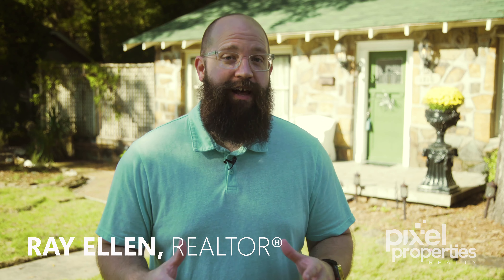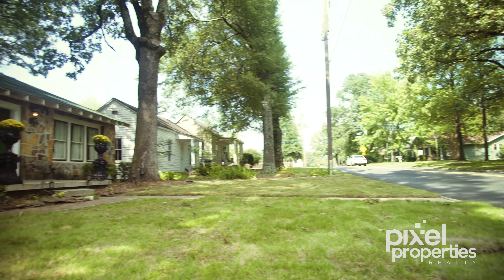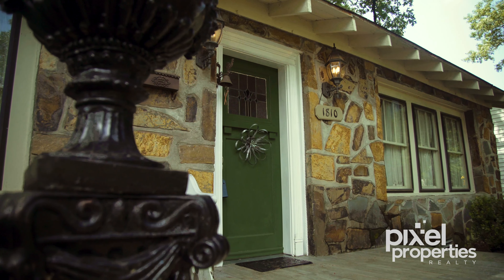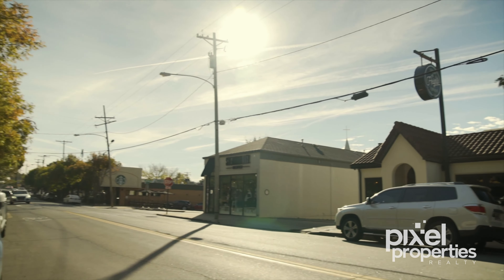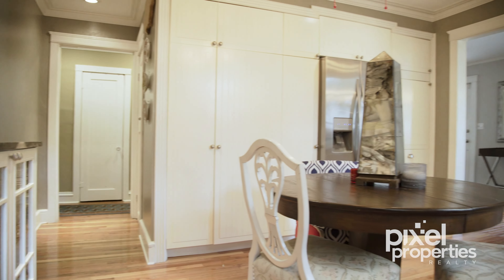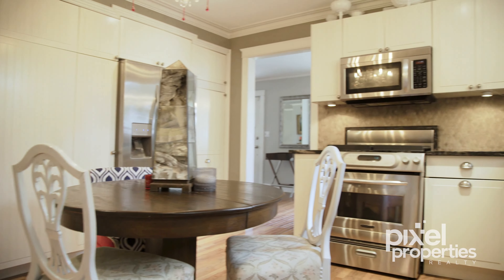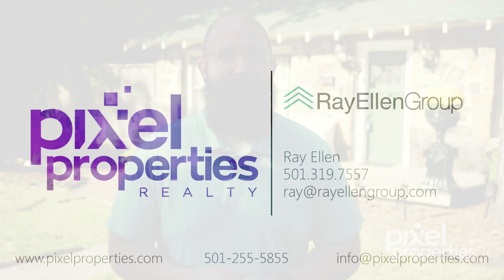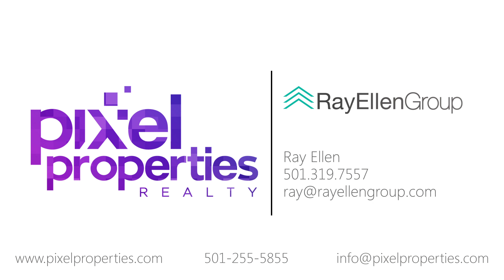A Charming Abode with Natural Rock-Facing and Gorgeous, Mature Trees in the heights of Little Rock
If you are thinking about selling and curious to know the value of your home, follow this

From the street, this natural rock-faced home appears like a cozy cottage with large windows, letting in tons of natural light and showcasing gorgeous, mature trees on a lovely double lot. All of this is within walking distance to the shops and restaurants in the Heights.

The large living room is open into the dining area, and you'll love the spacious kitchen with lots of countertops and cabinet space, as well as a fantastic pantry. The big master bedroom is nice and relaxing and features a fantastic, remodeled bathroom and a large walk-in closet.

There are two other bedrooms downstairs and a large bonus room or second master with a remodeled ensuite upstairs. The wood-tiled patio has a beautiful fireplace and is perfect for entertaining, and the backyard is great too.

If you have any questions about this property or any other properties that are listed in Arkansas, don't hesitate to reach out to our team! They are the best real estate agents in all of central Arkansas!